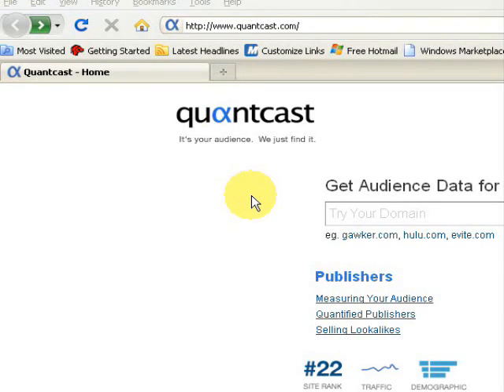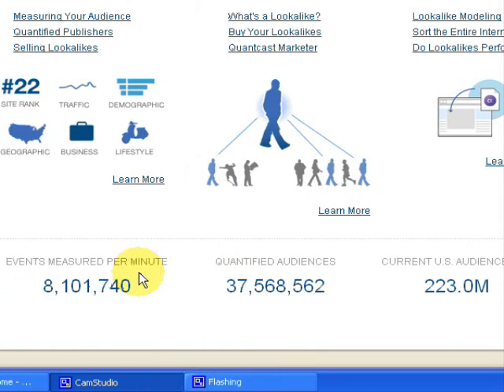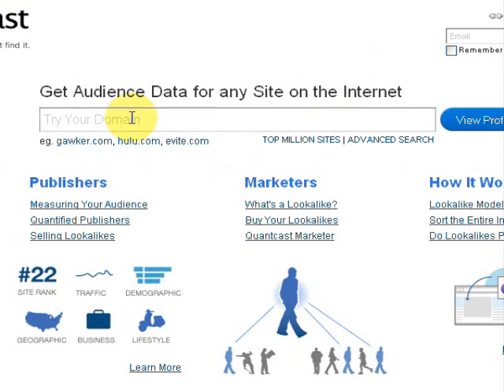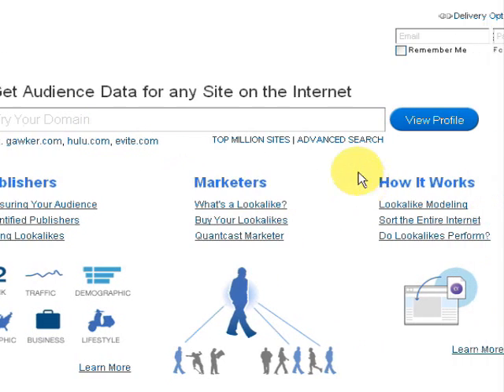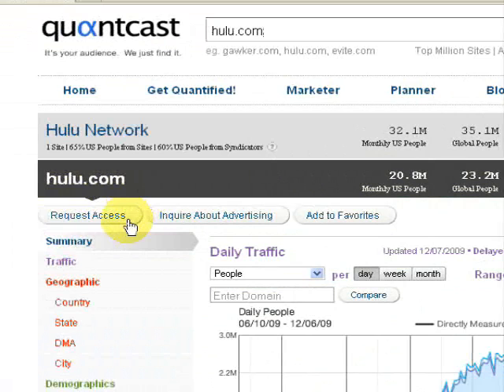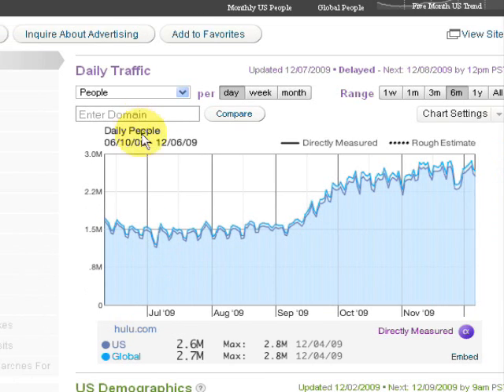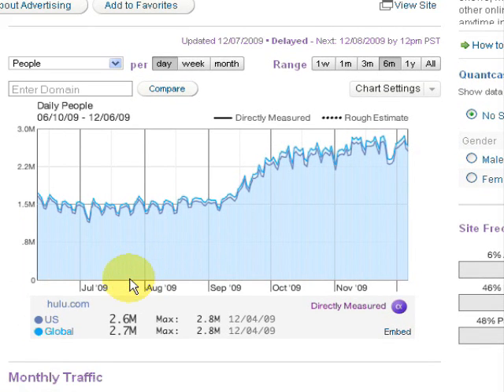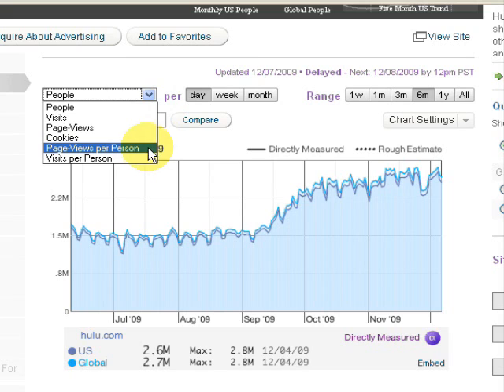Quantcast part 1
Video demo of Quantcast for Dr. Van Scotter's 4118 Web Analytic class

by Aaron Tureau 12/7/09